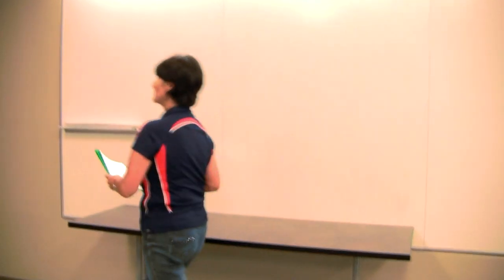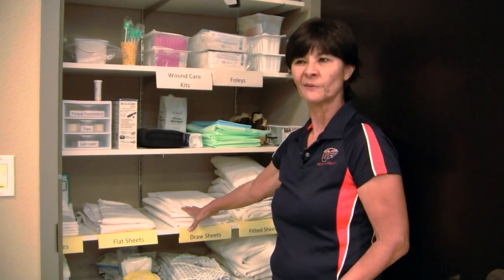Hospital Day: Students & Teachers Finding Supplies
To aid our students and teachers during Hospital Day, we decided to put together a little video that will help you navigate thru the labyrinth (or at least it seems that way sometimes) that is the Sim Lab.
In this video, you will go over topics such as: Documentation, Binder management, In-class supplies closet, Respiratory & IV closets, and many other helpful tips.
Enjoy the video as Pearl Pope walks you through the basics of Hospital Day. All while feeling a high dose of Miner Pride! Picks up!